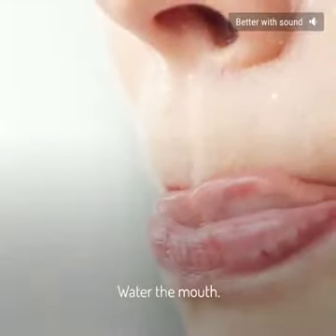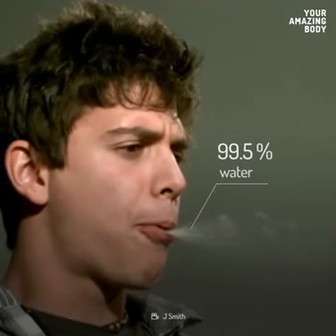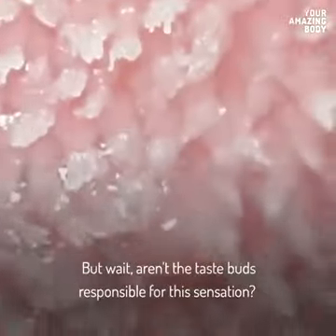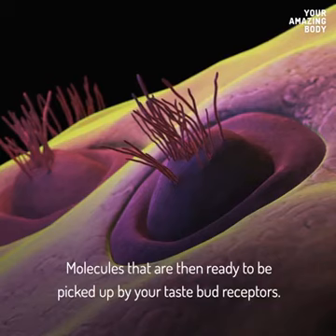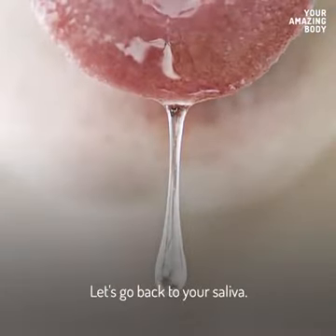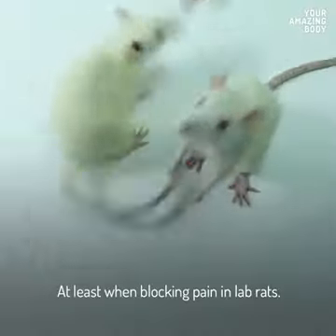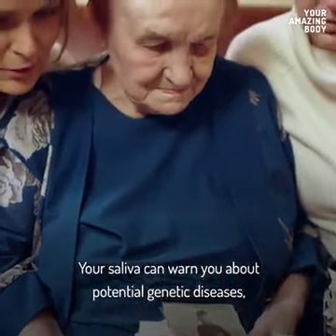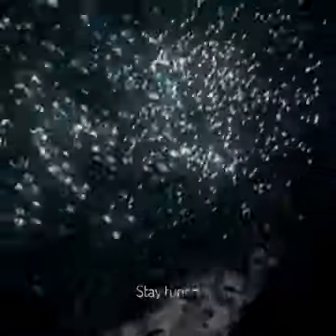Why Can't You Taste Food Without Saliva?